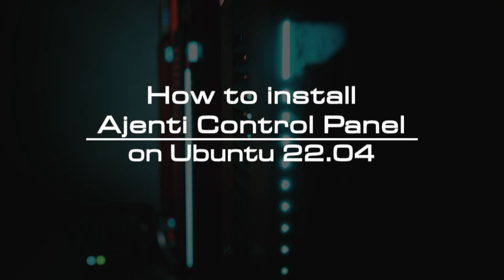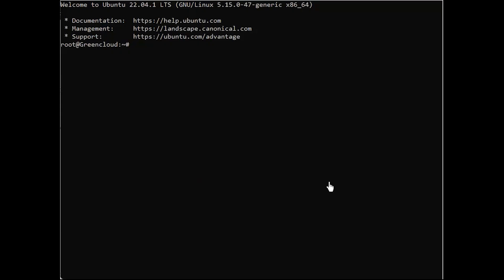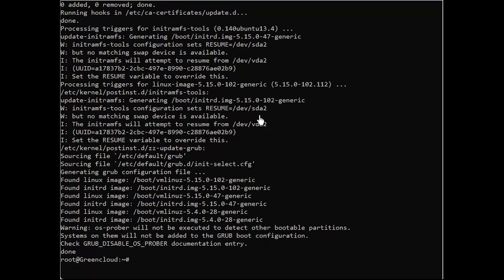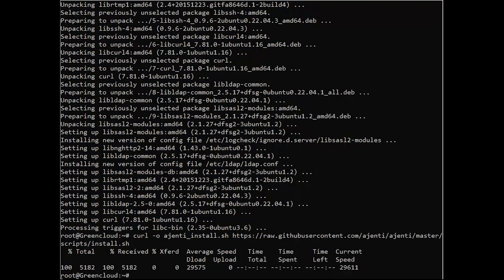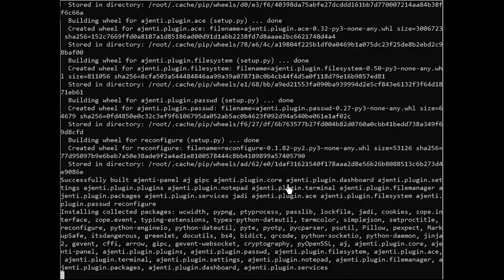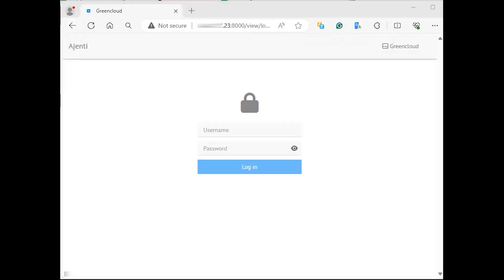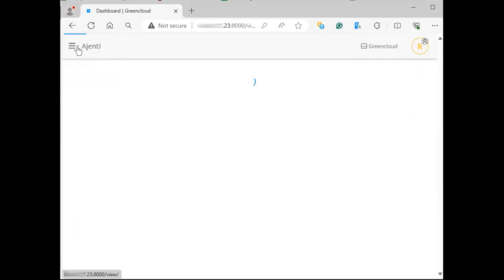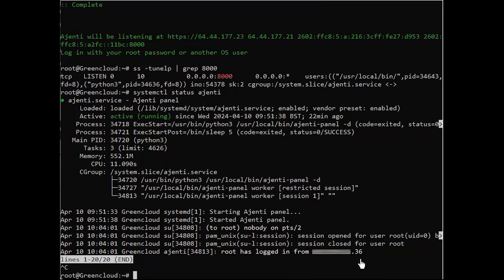How to install Ajenti Control Panel on Ubuntu 22.04 | VPS Tutorial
Ajenti is a free-to-use and open-source Server management and configuration Panel written in Python, JavaScript, and AngularJS. It provides a web dashboard for administration as opposed to command-line management. With this tool, you can manage websites, DNS, Cron, Firewall, Files, Logs, Mail hosting services, etc.

The Ajenti Project consists of Ajenti Core and stock plugins forming the Ajenti Panel.
- Ajenti Core: Web interface development framework which includes a web server, IoC container, a simplistic web framework, and a set of core components aiding in client-server communications.
- Ajenti Panel: This consists of plugins developed for the Ajenti Core and a startup script, which provides a server administration panel experience.